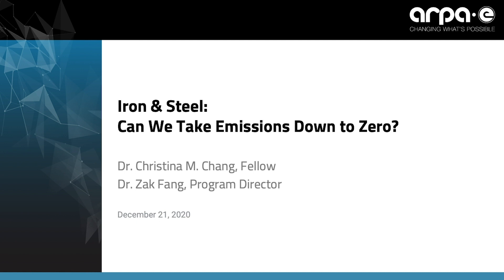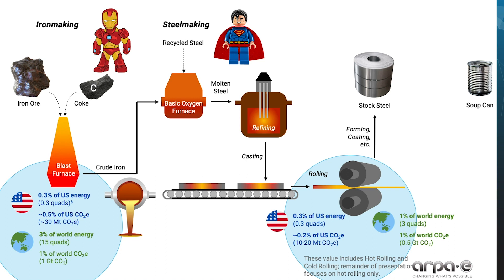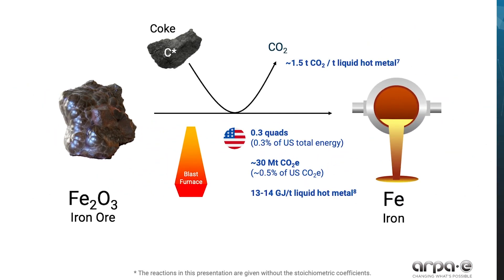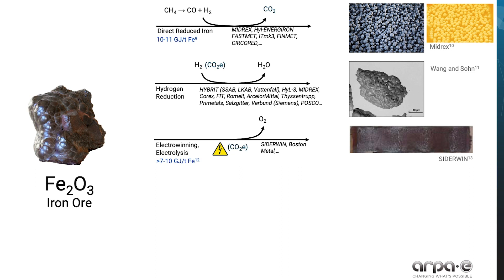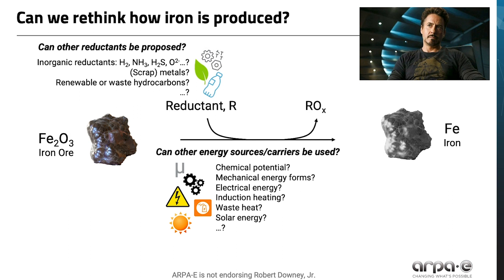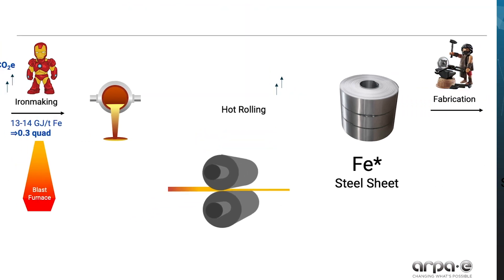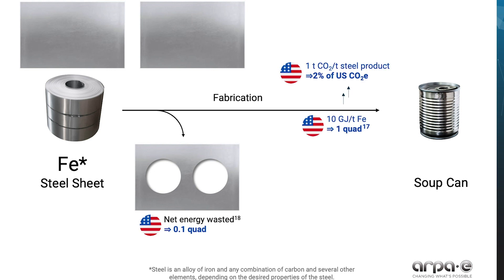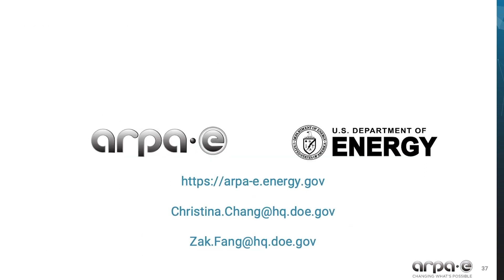OPEN 2021: ARPA-E's Dr. Christina Chang Discusses Energy & Emissions from the Iron & Steel Industry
Do you have ideas about how to solve critical energy issues that this country faces? Ideas that involve technology which is so high-risk that it can’t get support, but so high-impact that it should?

In this video, ARPA-E Fellow Dr. Christina Chang discusses energy and emissions from the iron and steel industry in advance of a potential open funding opportunity announcement in 2021.

Since ARPA-E opened in 2009, approximately every three years it has put out an open funding announcement - in order to investigate ideas in areas that are outside of what it funded in the past.

For more information on this potential funding opportunity, including the publication of a teaming partner list, please visit our OPEN 2021 landing

Note that no funding opportunity exists at this time. Neither this video nor the websites listed above constitute a funding opportunity announcement.